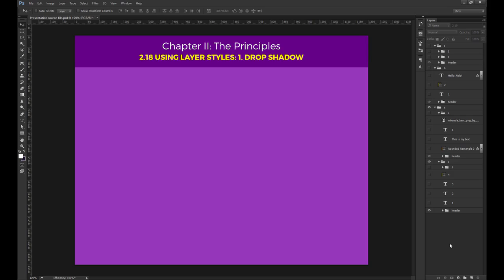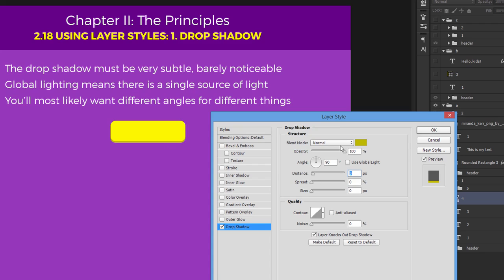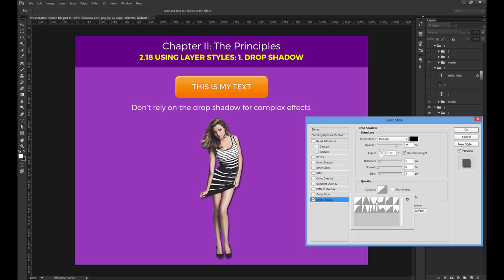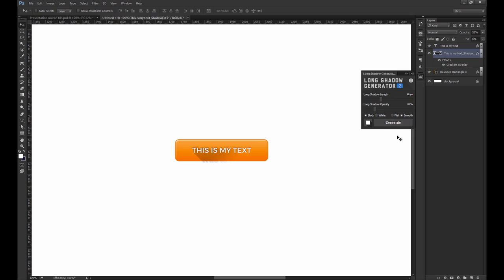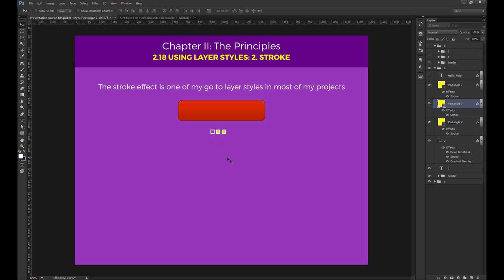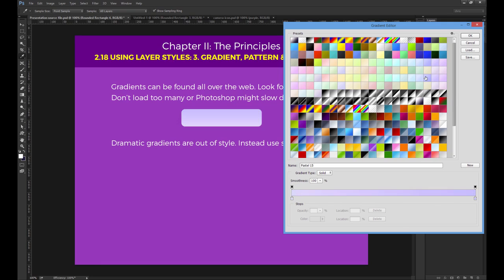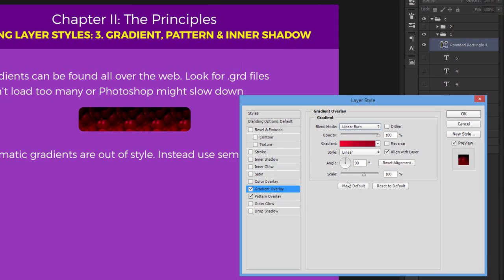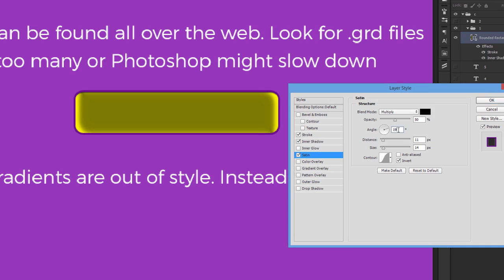018 Using layer styles the right way